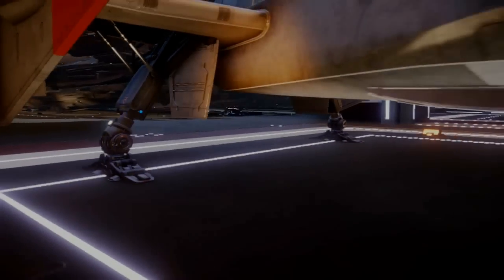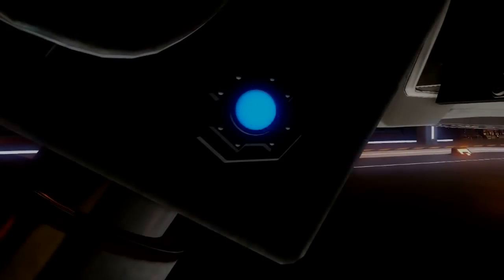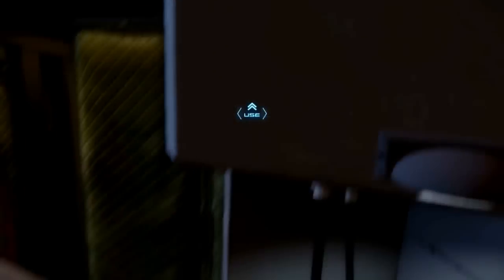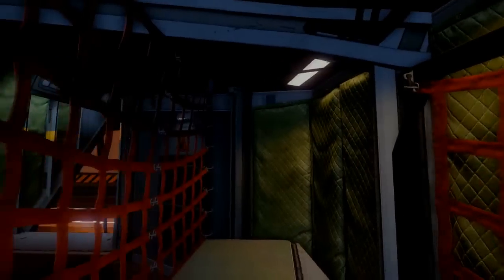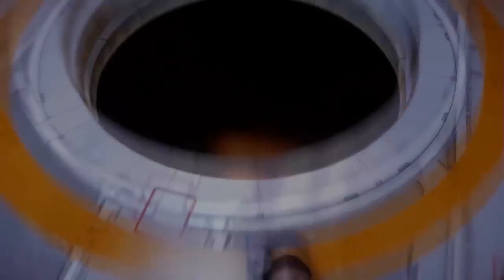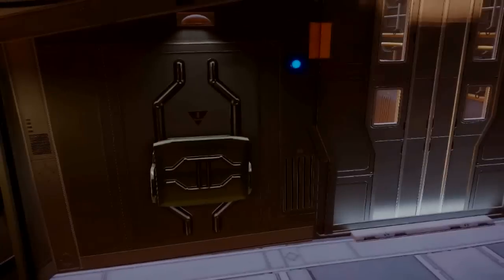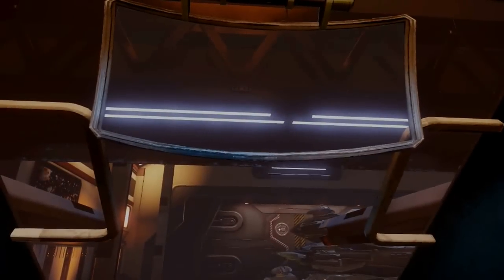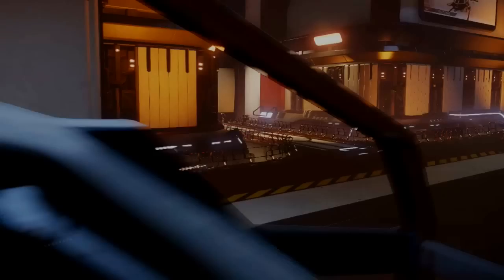Star Citizen Cutlass Tour (Updated Interior - Patch 11)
A quick tour of the new features added to the interior of the Drake Interplanetary Cutlass despite lag caused by the new patch in Star Citizen.